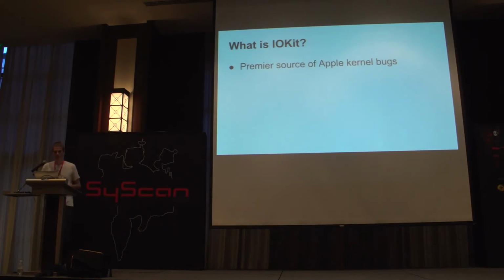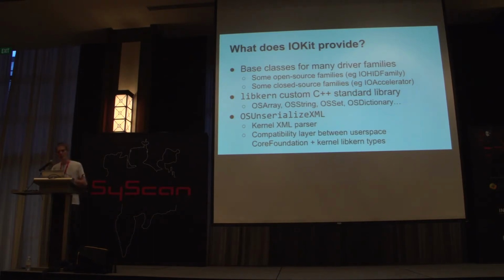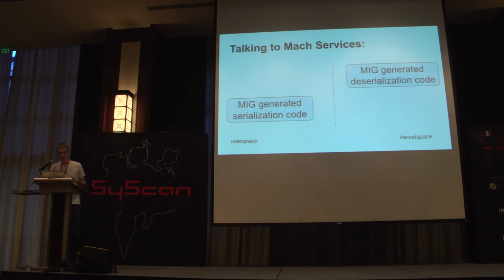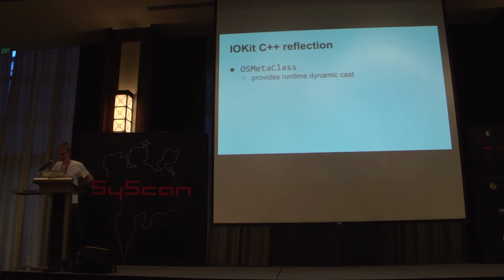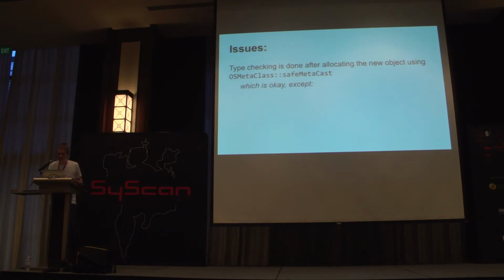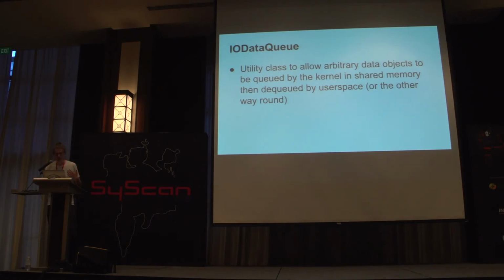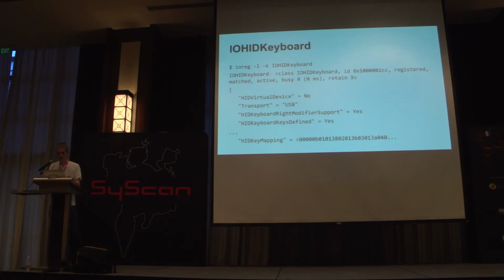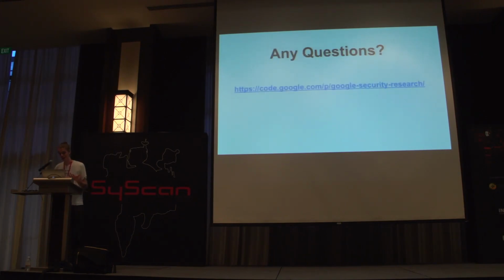SyScan'15 Singapore: Got Root ? Compromising OSX